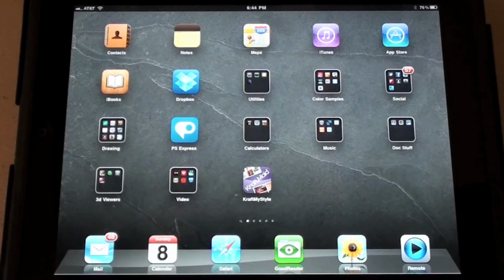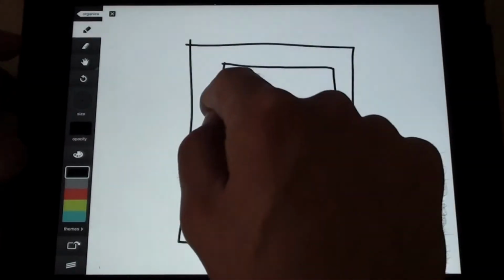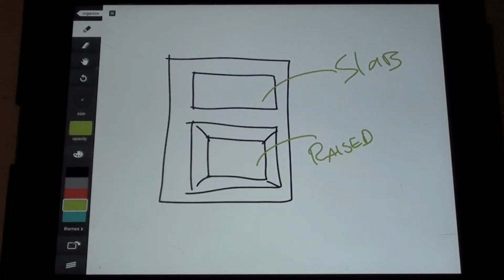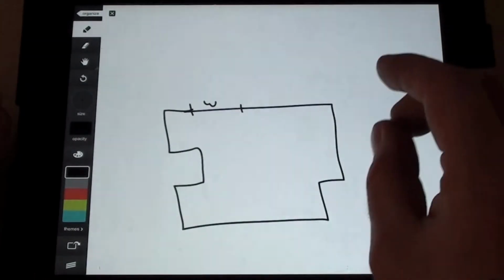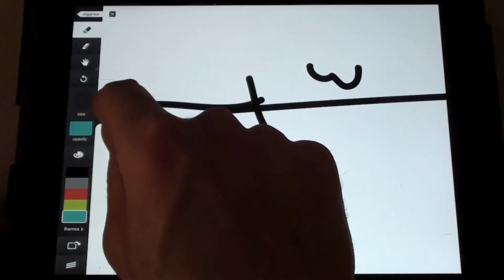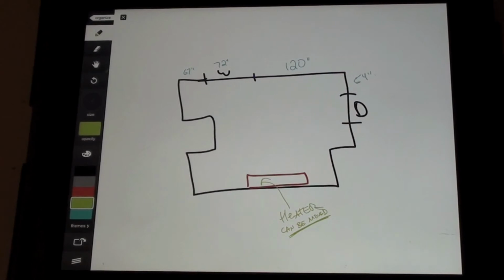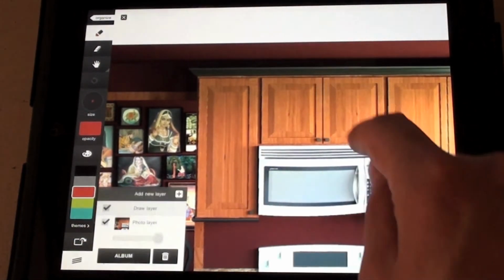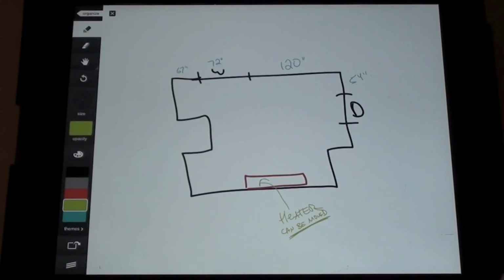Adobe Ideas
Learn about how to use Adobe Ideas to design kitchens!